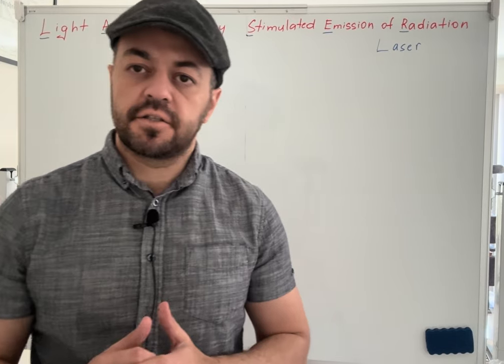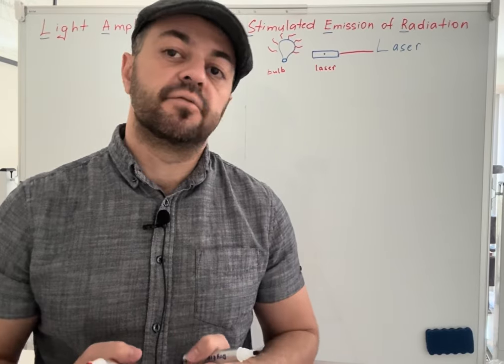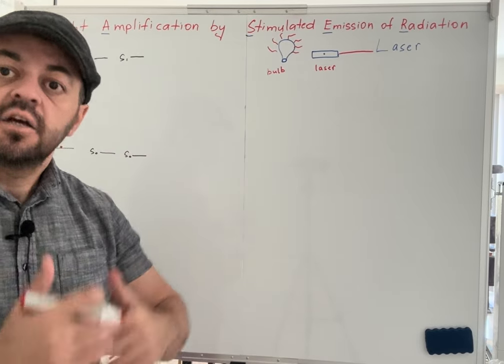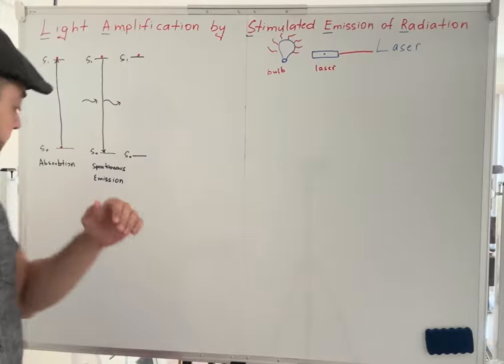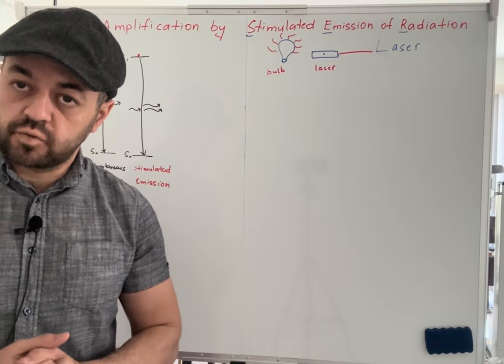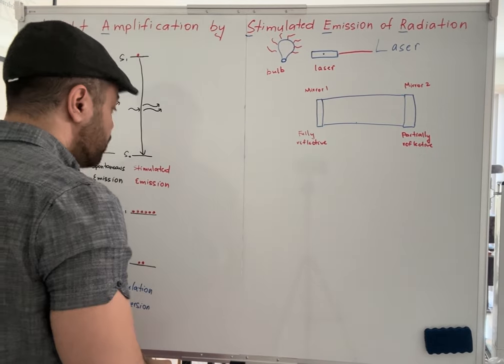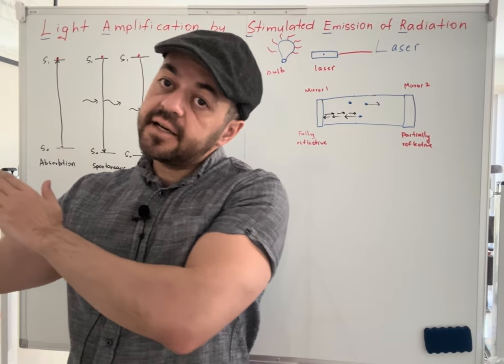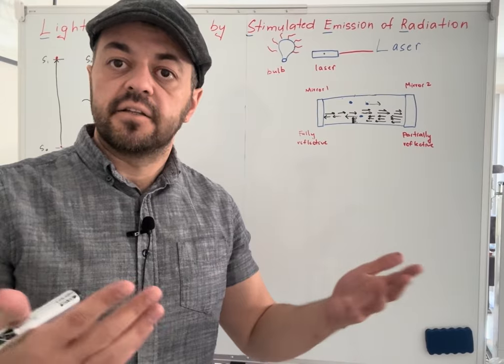How does a Laser Work? Stimulated Emission | Einstein’s coefficient | Laser Cavity